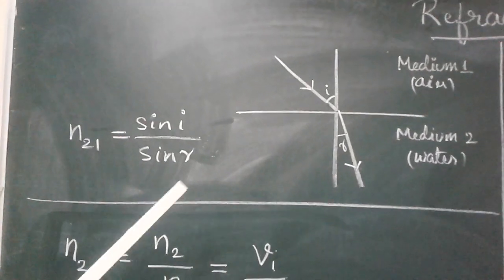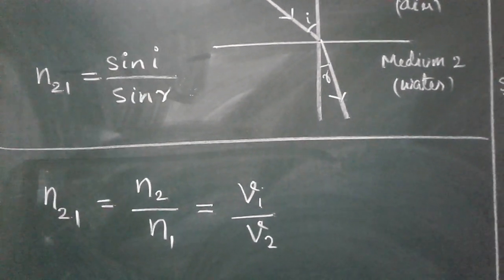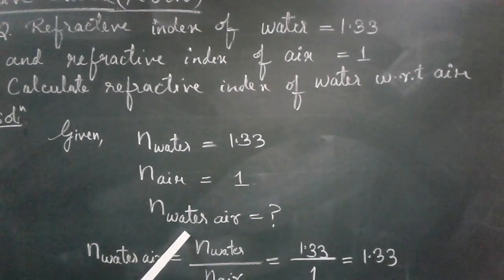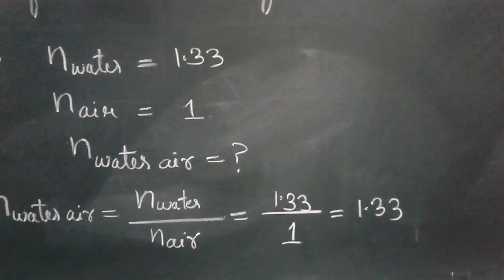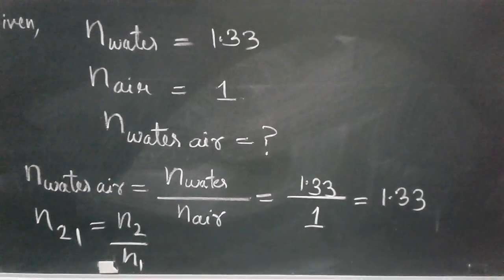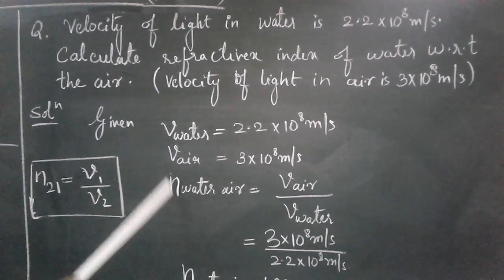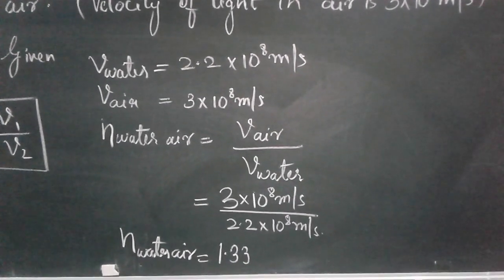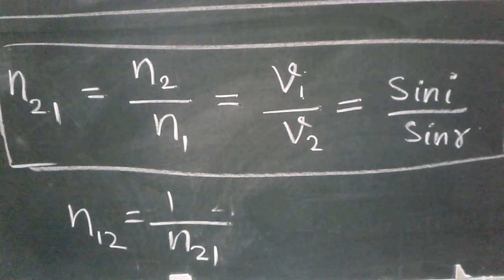Refractive Index Formula with numericals